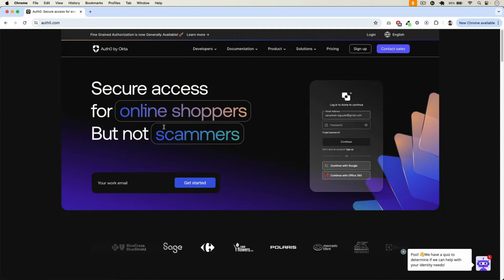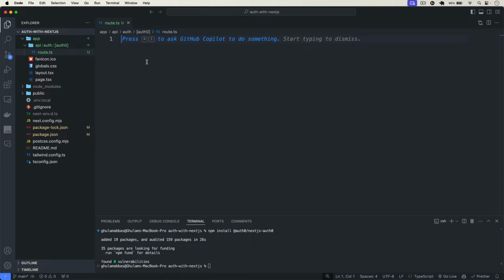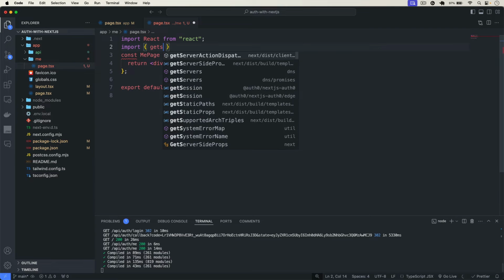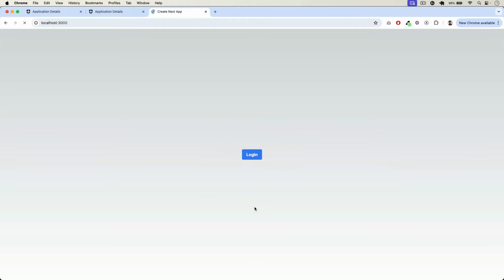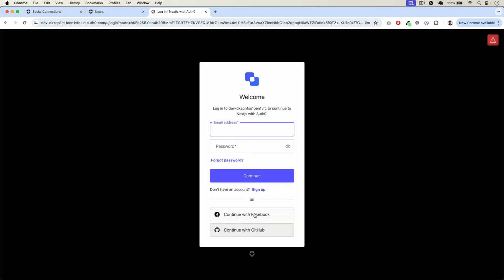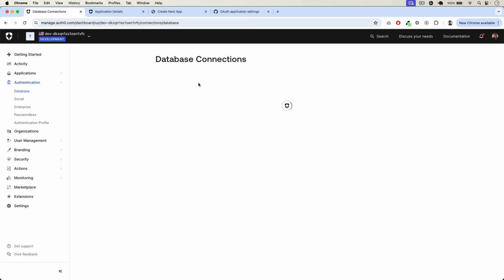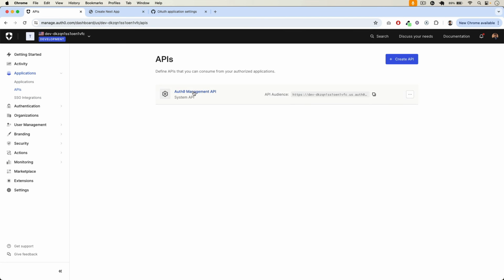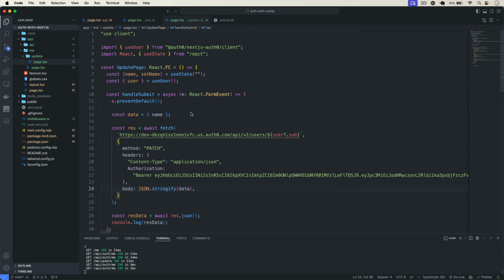Integrate Auth0 with Next.js | Login, Logout, Get/Update User & more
In this tutorial, we'll walk you through integrating Auth0 with a Next.js application. Learn how to implement user authentication features including login, logout, fetching user details, and updating user profiles. This step-by-step guide is perfect for developers looking to enhance their Next.js projects with secure and efficient authentication.

We'll cover:

✅ Setting up Auth0 in a Next.js application
✅ Implementing user login and logout functionality
✅ Fetching and displaying user details
✅ Updating user profiles